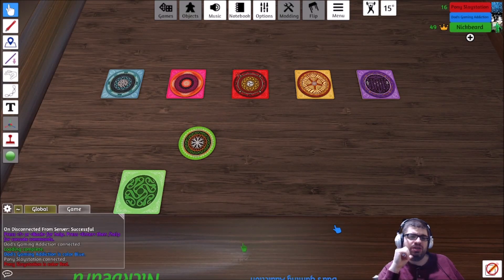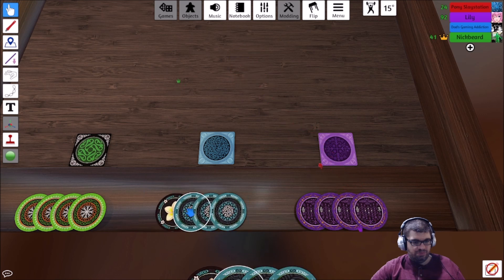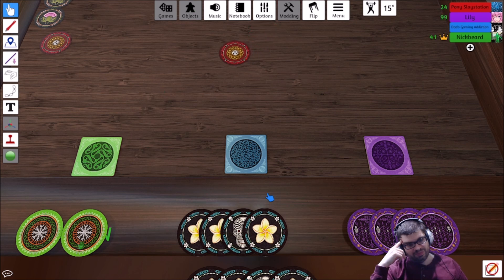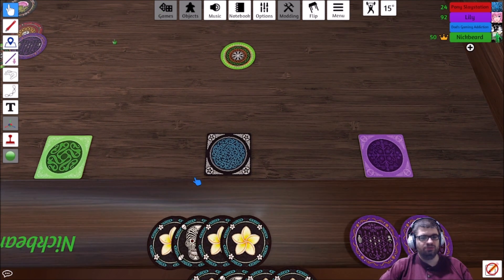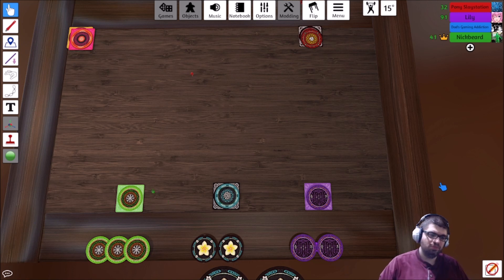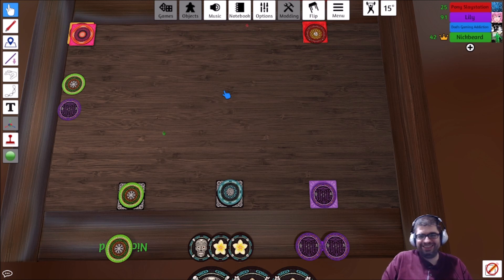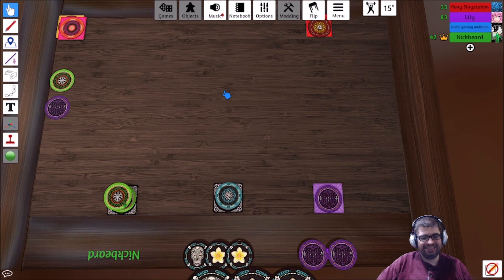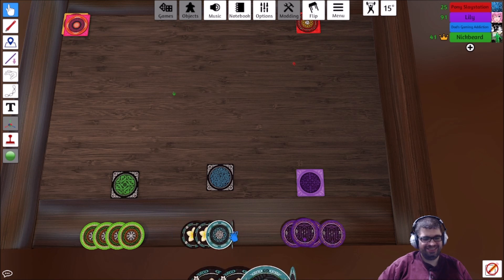DGA Plays Board Games: Skull via Tabletop Simulator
WARNING: Adult Language